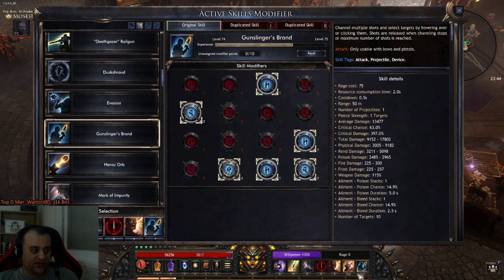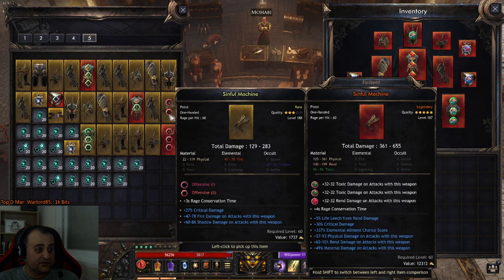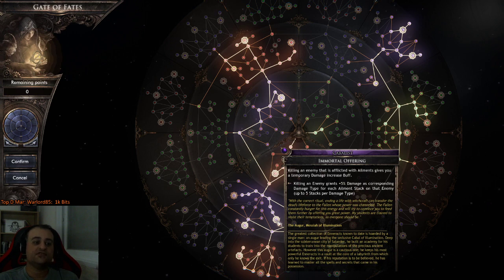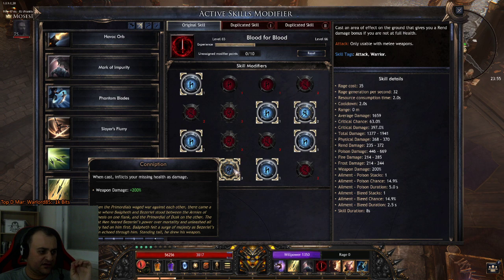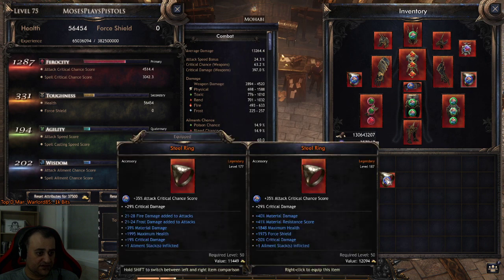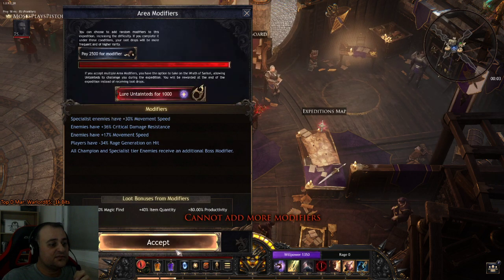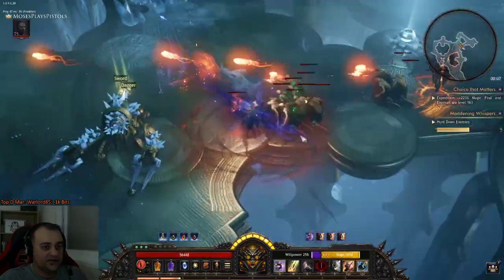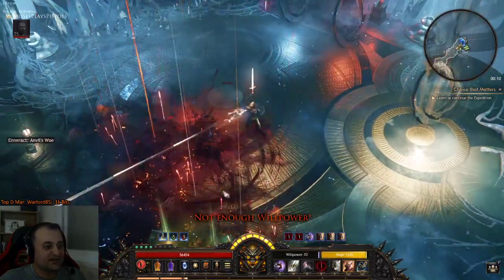MosesPlays Wolcen - Gunslinger + Aether Jump Shield - Super happy with it!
Support Our Community Here!